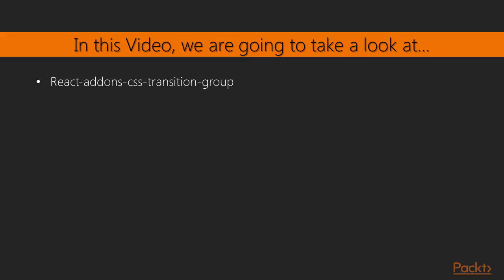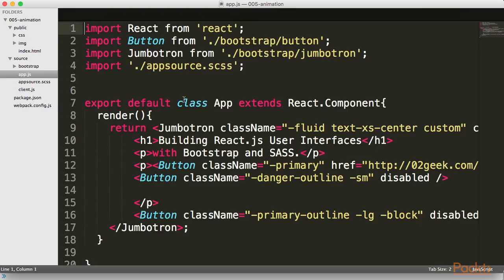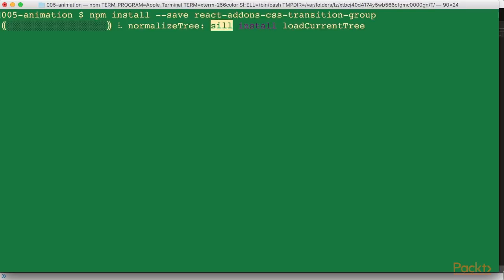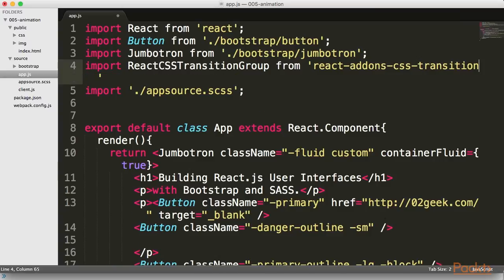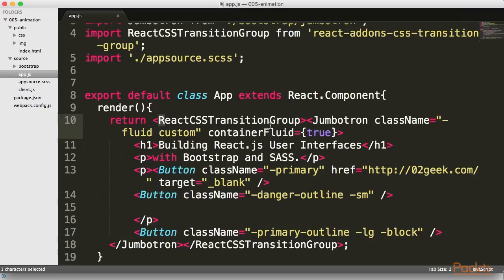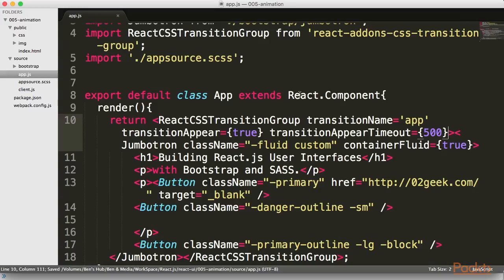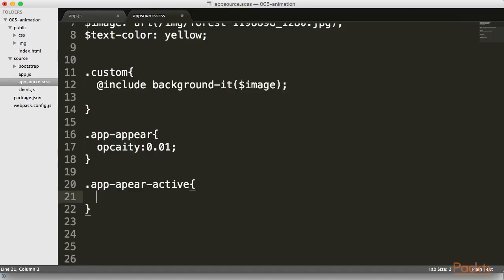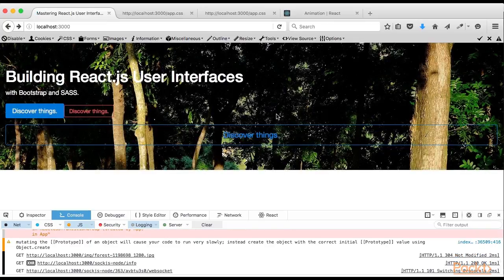Learning React.js User Interfaces : Animating in React with Add-ons | packtpub.com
We had fun building a few interfaces and it’s time for you to continue building your own interfaces but before we wrap things up there are two last major topics that will help you create better interfaces. We will start with animation in this video.
• Use the react-addons-css-transition-group module to get things to animate